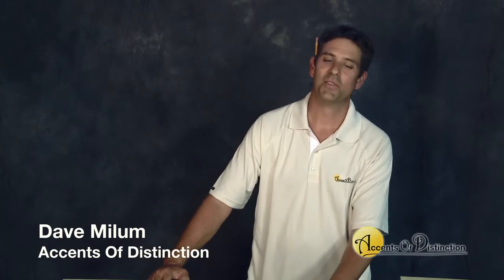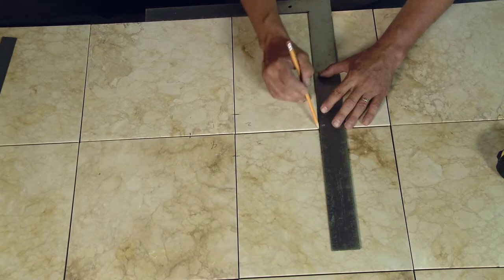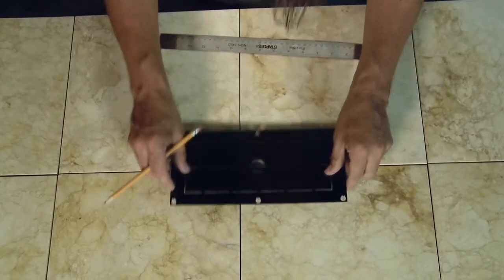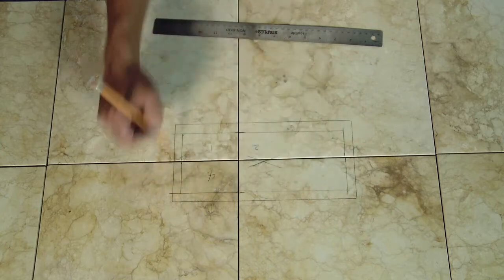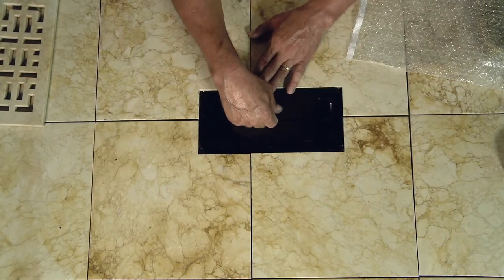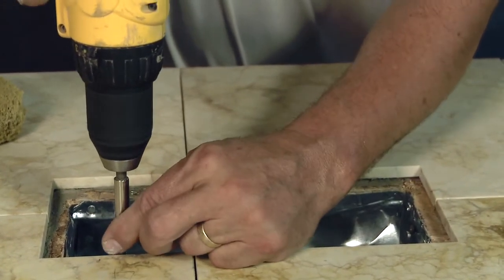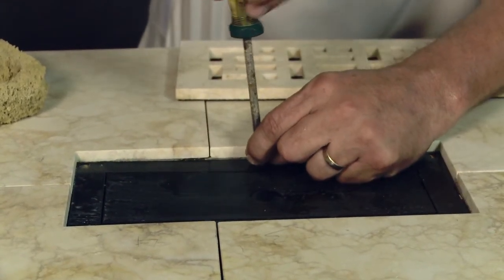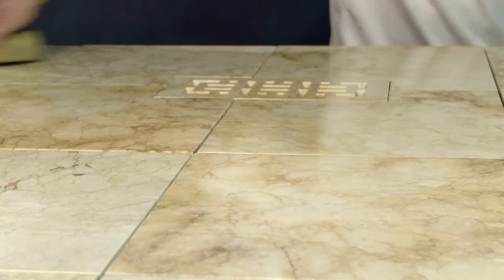Accents of Distinction - Flush Mount Vent Install - New Floor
A step by step demonstration on how to install the Accents of Distinction flush mounted stone vent covers in to a new floor. Demonstrated by Dave Milum.